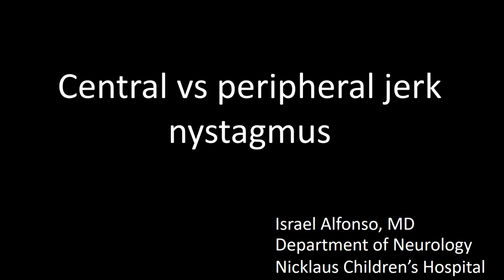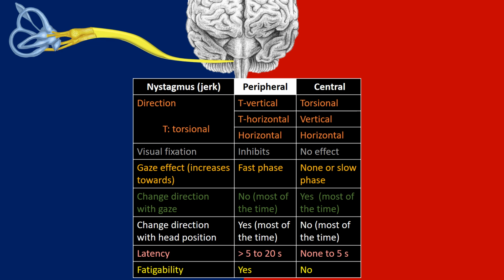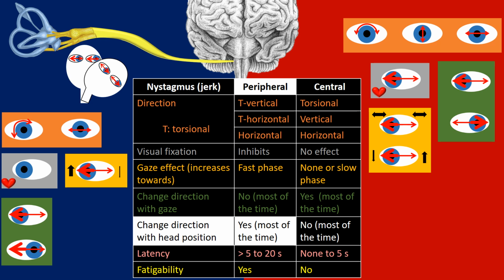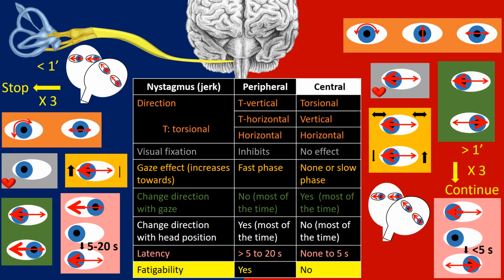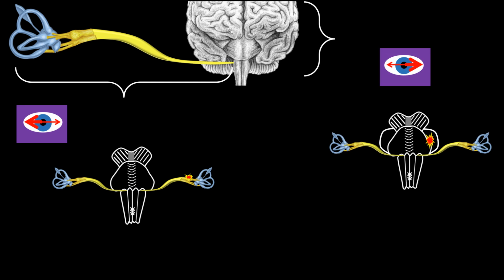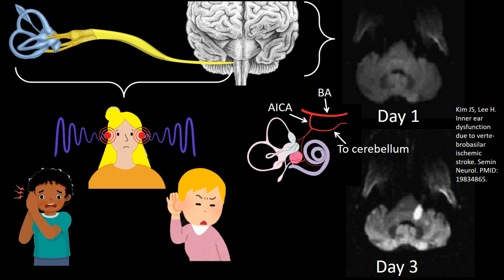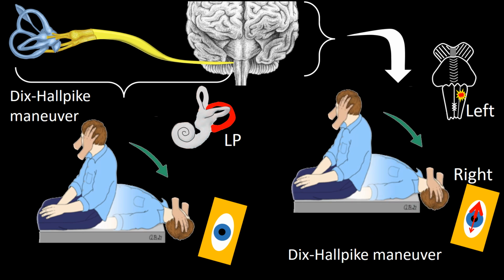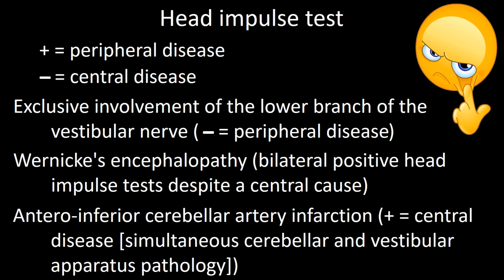Central vs Peripheral Nystagmus